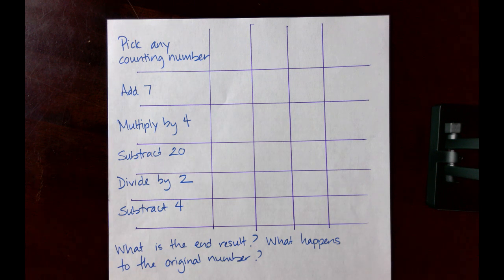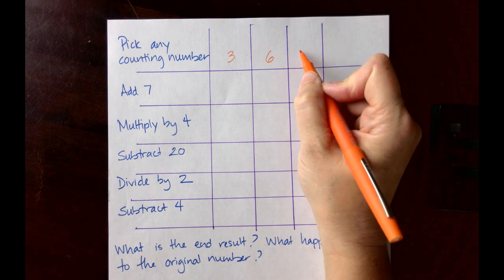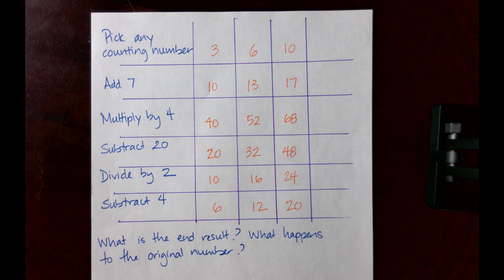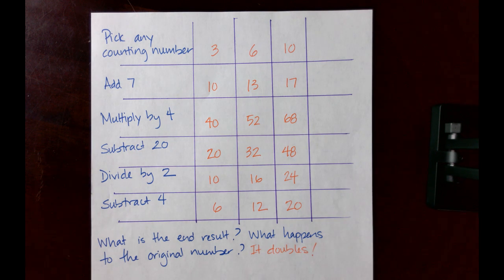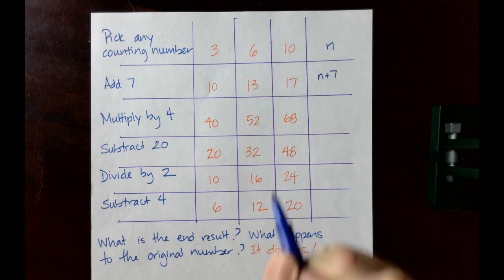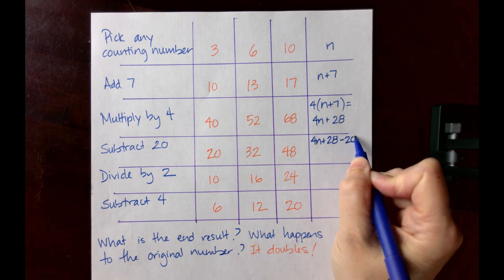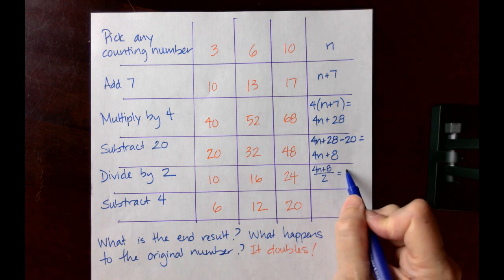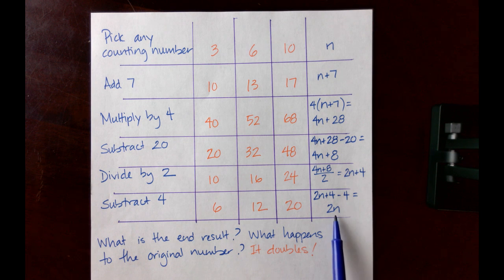Inductive and Deductive Reasoning, Part 2